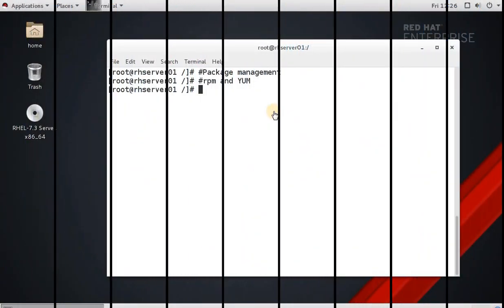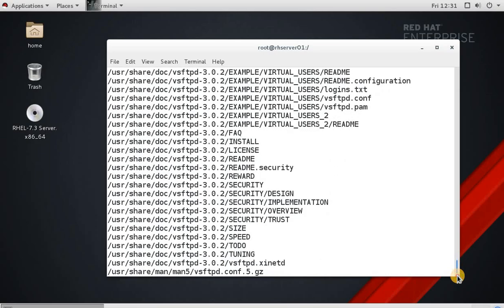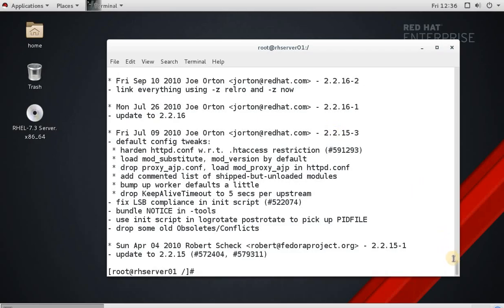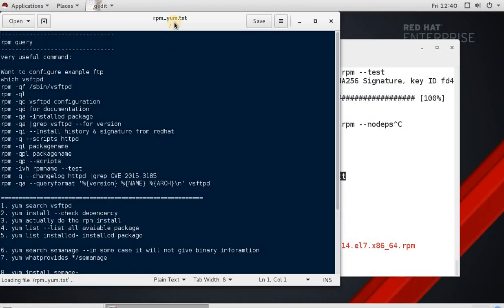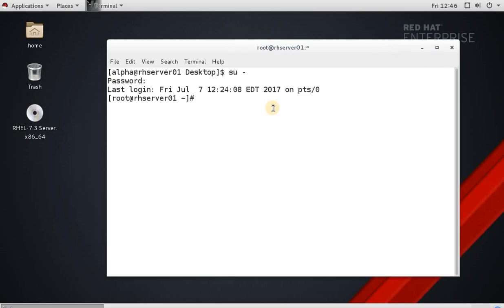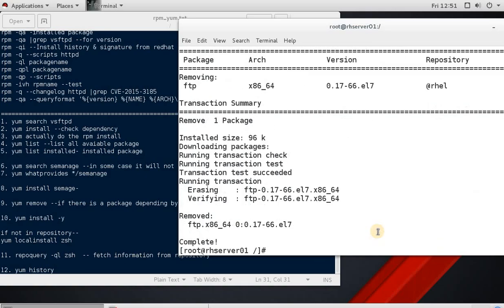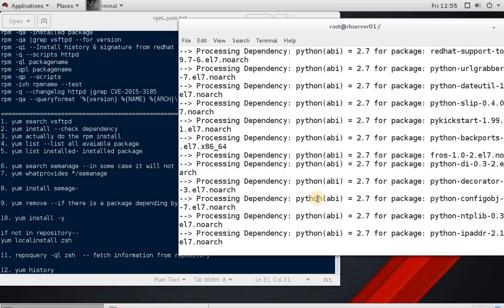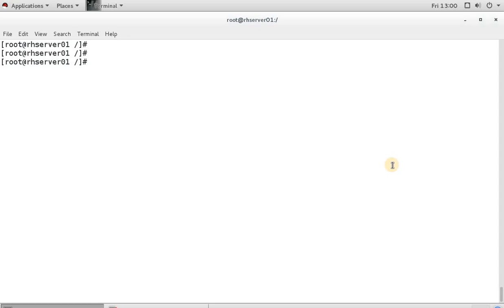Yum and rpm command in Linux | RHEL | CENTOS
This Video is to demonstrate useful YUM and RPM command in Linux. A very useful command and flag needs to know as Linux Admin when working with Package management.